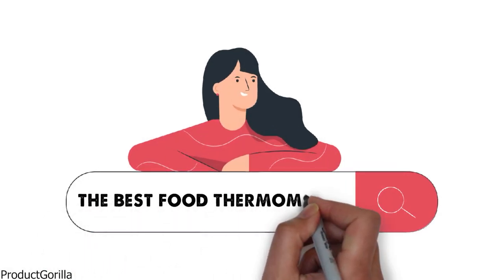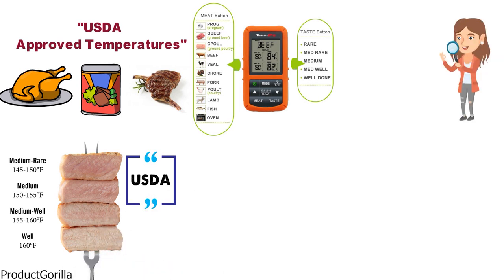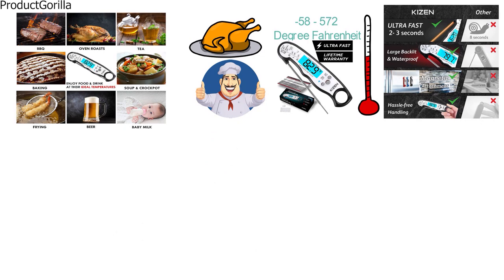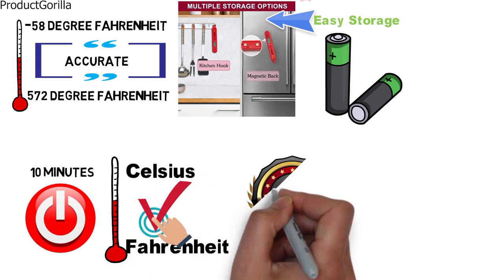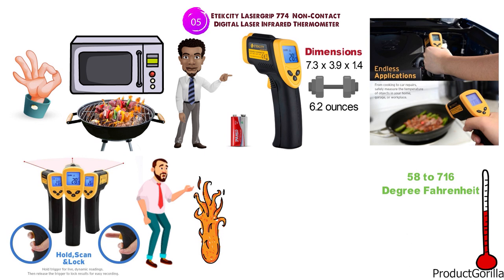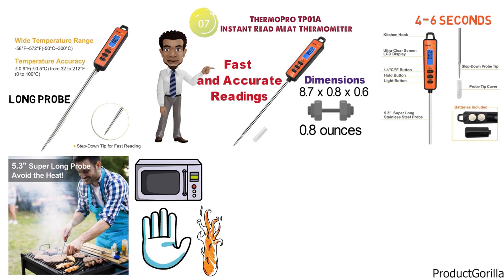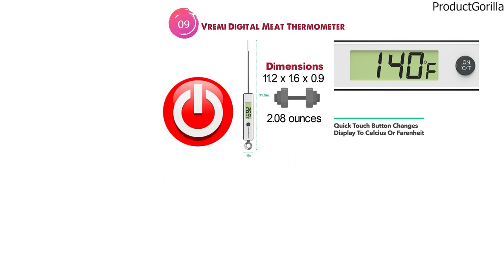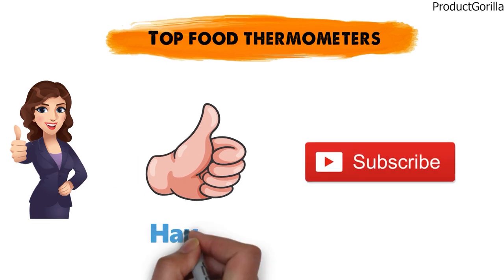Best Food Thermometer 2024 ⬆️ TOP 5 ✅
Best Food Thermometer 2024 is

1. ThermoPro TP20 Wireless Remote Thermometer ✅
✓US Prices
✓UK Prices
✓CA Prices

2. Kizen Instant Read Meat Thermometer ✅
✓US Prices - N/A
✓UK Prices
✓CA Prices

3. ThermoPro TP03 Digital Instant Read Meat Thermometer ✅
✓US Prices - N/A
✓UK Prices
✓CA Prices

4. Habor 022 Instant Read Thermometer ✅
✓US Prices - N/A
✓UK Prices
✓CA Prices

5. Etekcity Lasergrip 774 Non-Contact Digital Laser Infrared Thermometer ✅
✓UK Prices
✓CA Prices

Are you in search of the best digital food thermometer or the best instant read food thermometer? In this video, we breakdown best wireless food thermometer, best instant food thermometer, best food probe thermometer and the best instant read digital food thermometer.